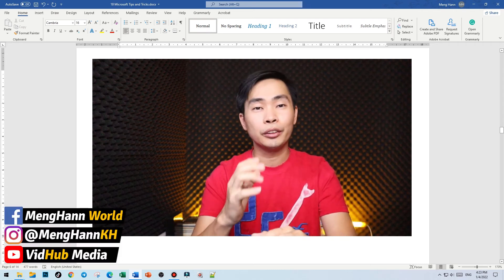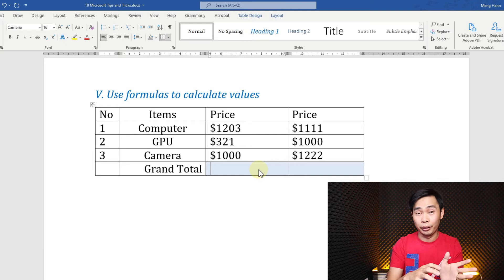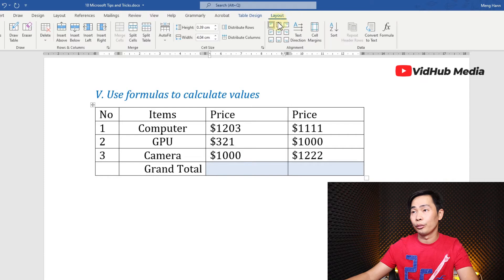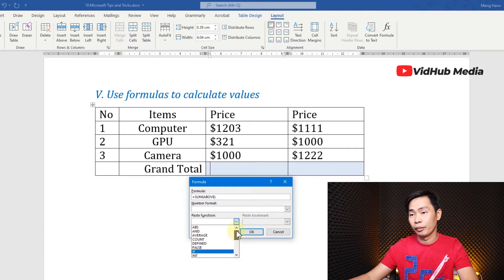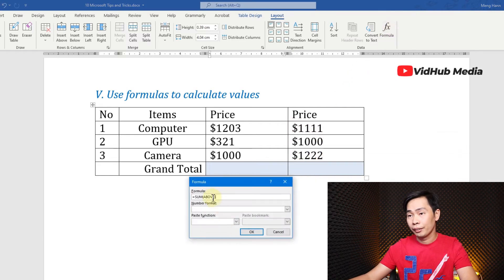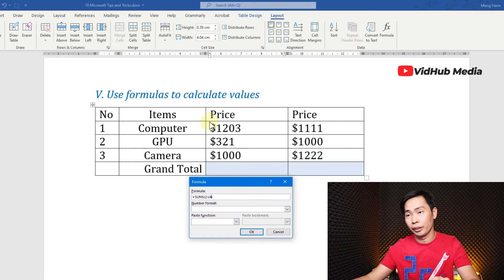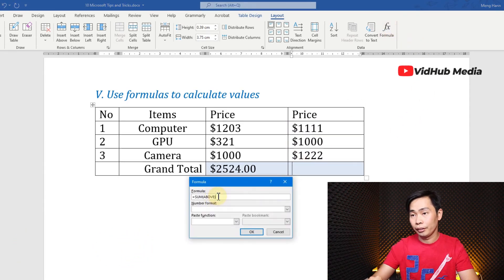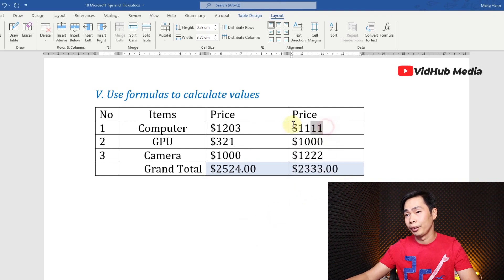How to Calculate in Word - how to calculate in word table | ms word tricks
This Microsoft Word Tips and Tricks shows step by step how to calculate in Word table with formulas like sum, average, min, max in Excel.

⚡️ Try Audible and Get Up to Two Free Audiobooks